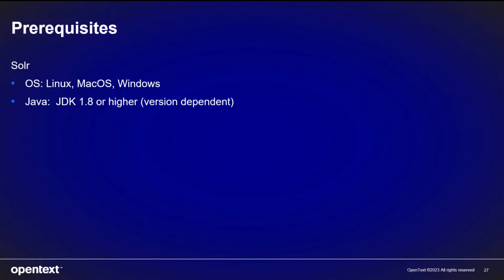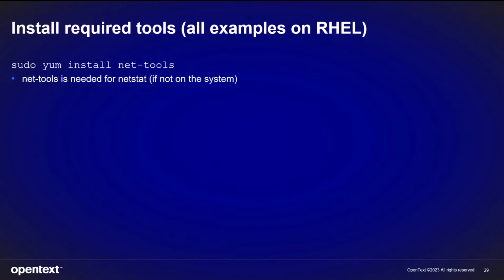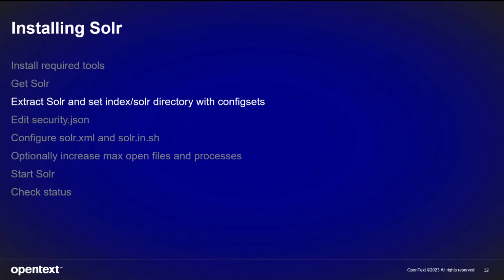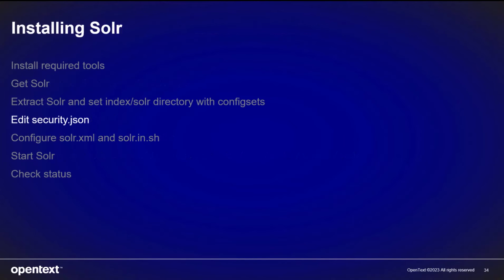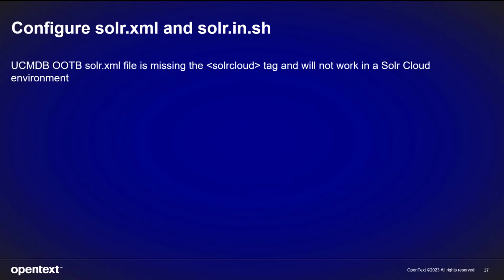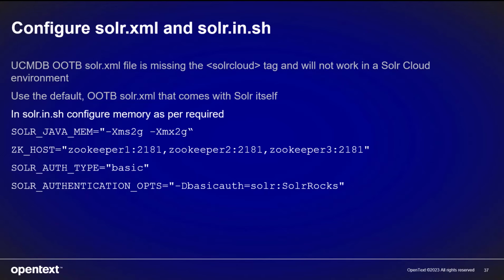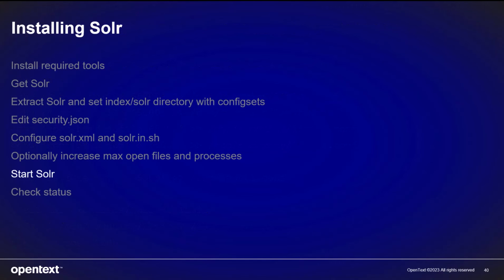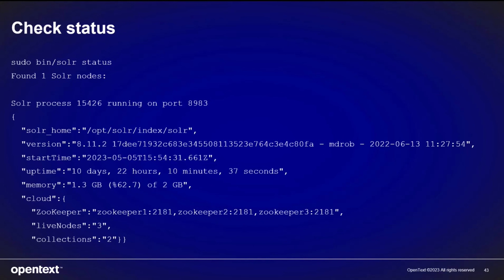Installing Solr Cloud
How to install Solr on a RHEL system